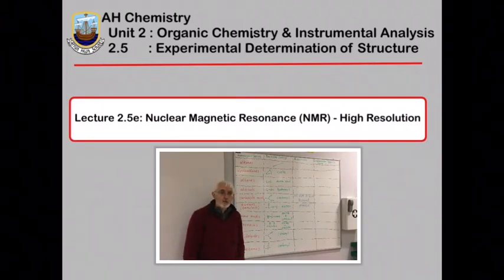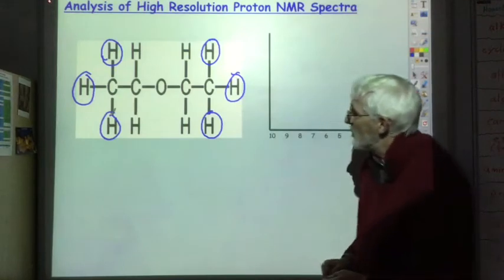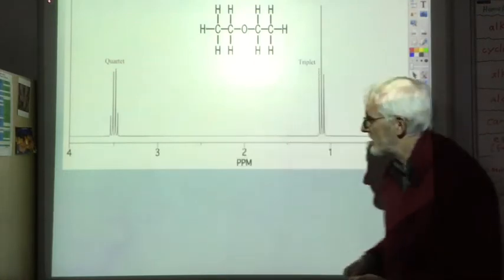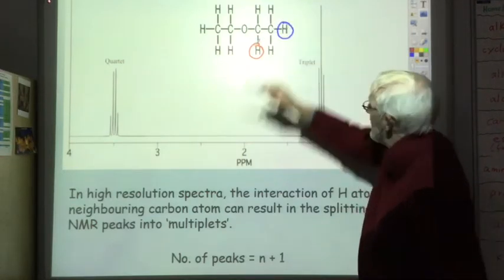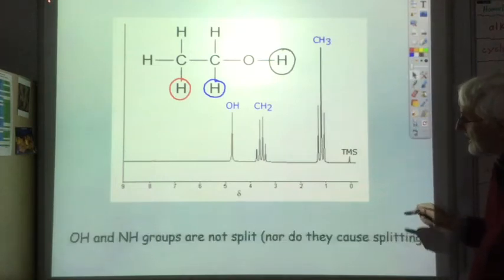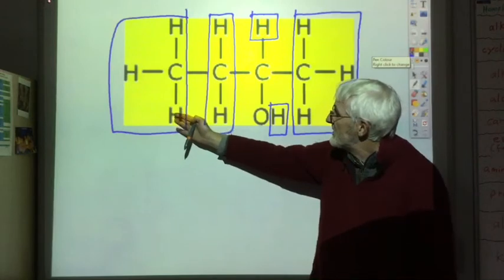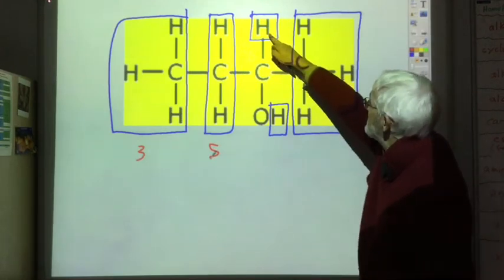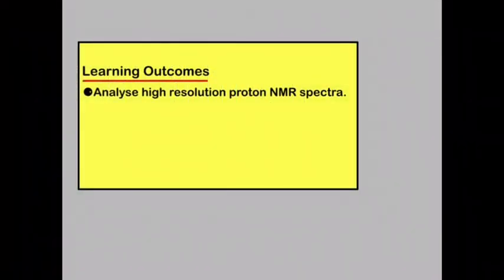Lecture 2 5e NMR High Resolution